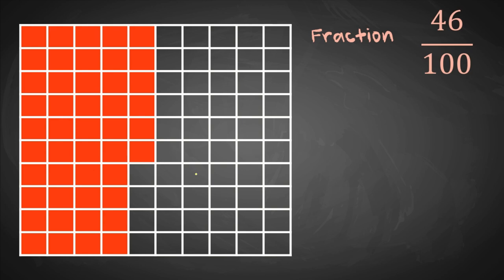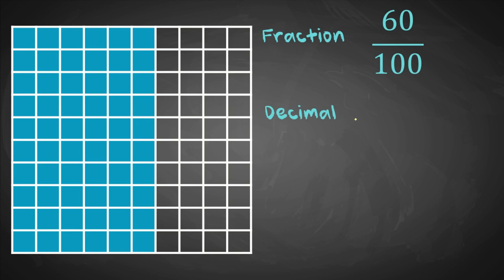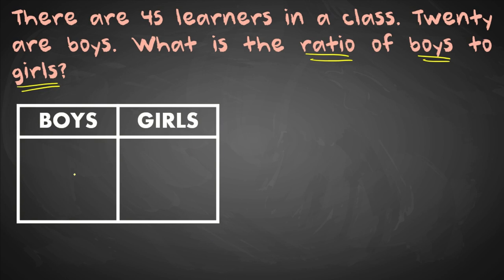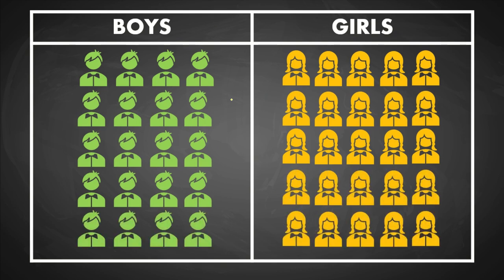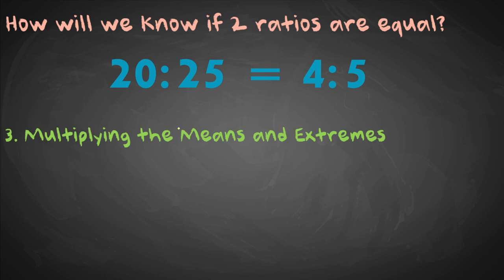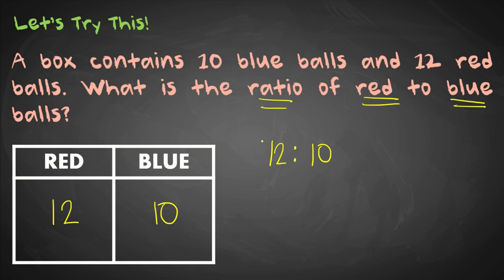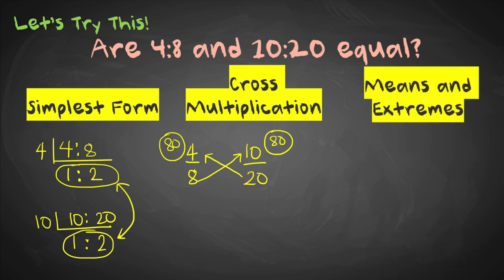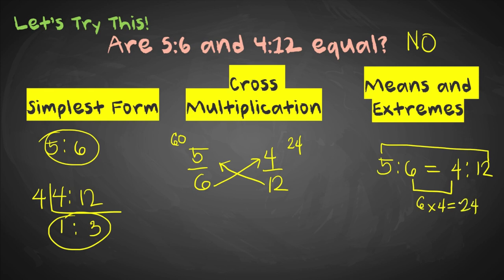Ratio and Equivalent Ratio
This video is about ratio and equivalent ratio.